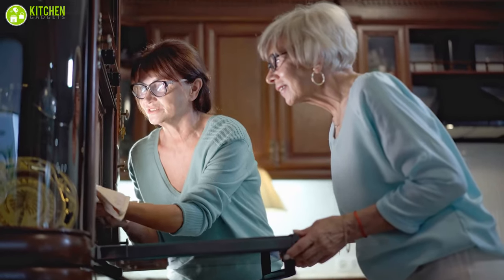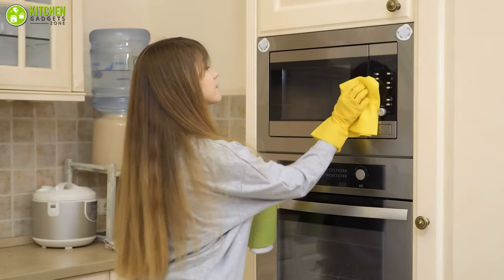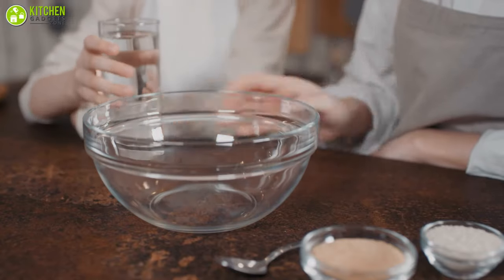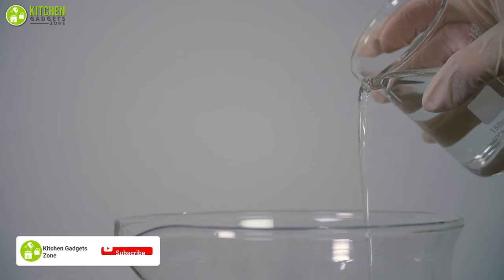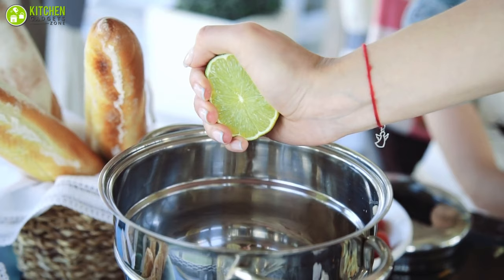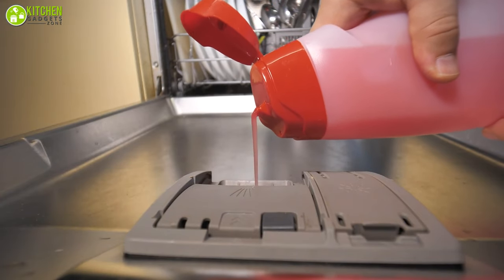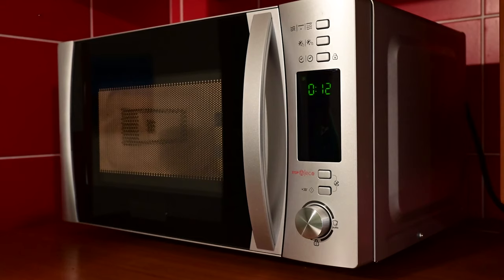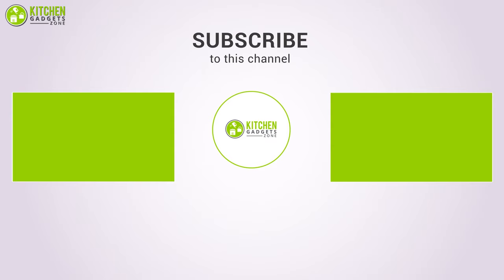How to Clean Microwave | Microwave Cleaning Hacks You Have to try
Keeping a microwave clean takes up valuable time and energy. Let your microwave do the work, rather than waste your time doing so. In this video, we’ve shared some How to clean microwave & simple microwave cleaning hacks for your convenience.

00:00 - Intro
00:55 - Steam Clean with Baking Soda
01:40 - Steam Clean with Vinegar
02:19 - Steam Clean with Lemon
03:04 - Steam Clean with Soap
03:37 - Cleaning With Hydrogen Peroxide